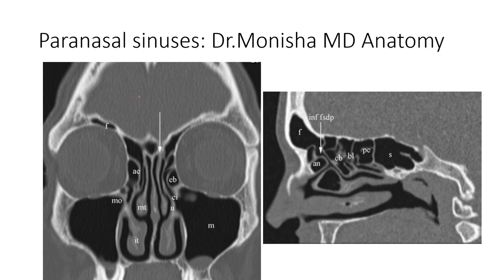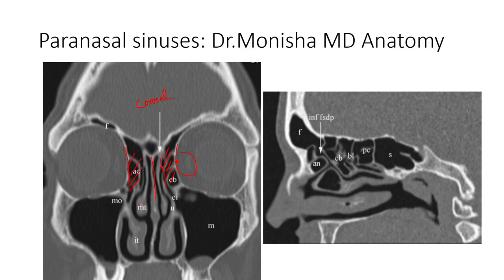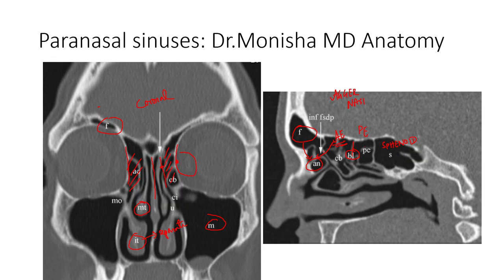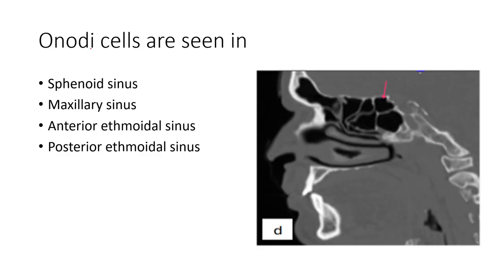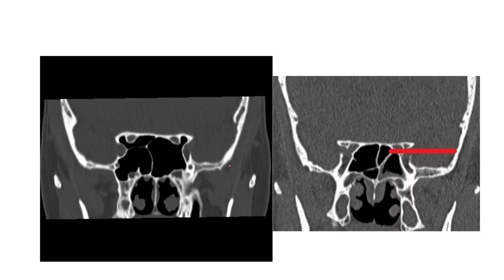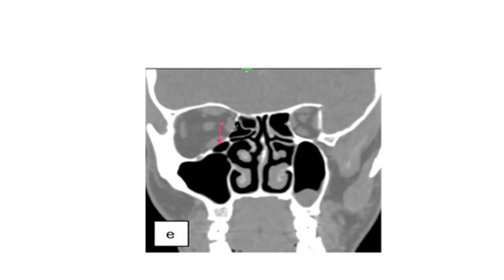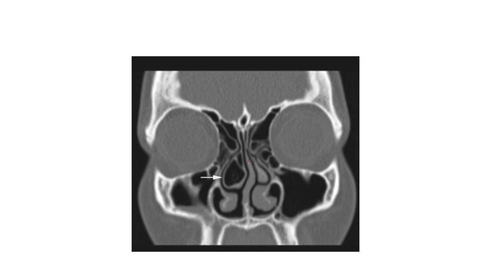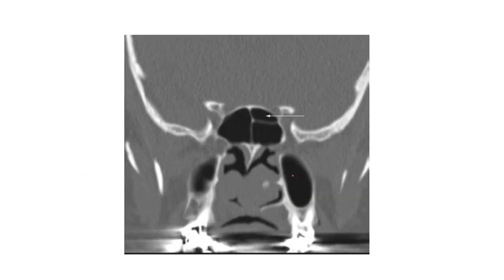ONODI AIR CELL